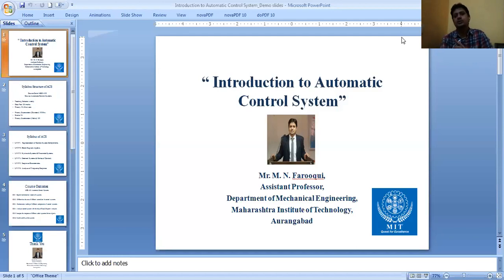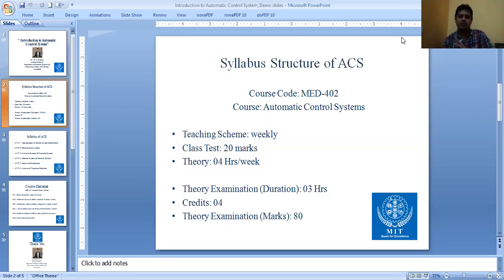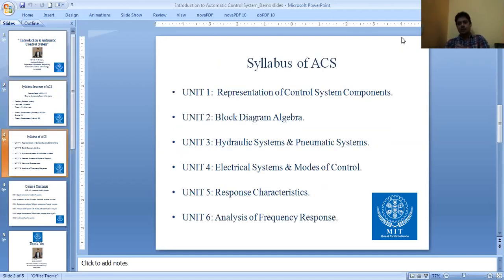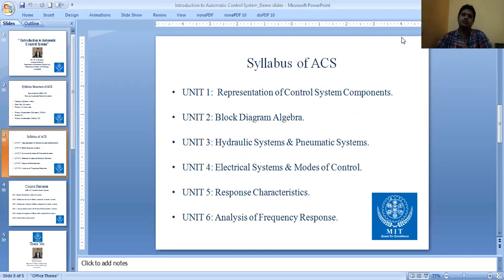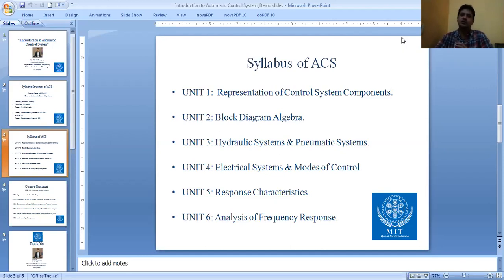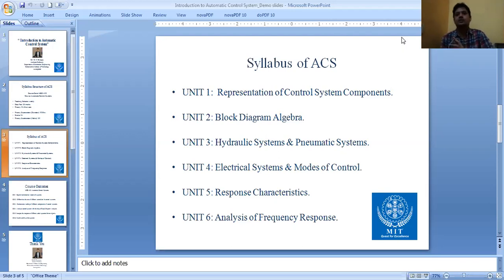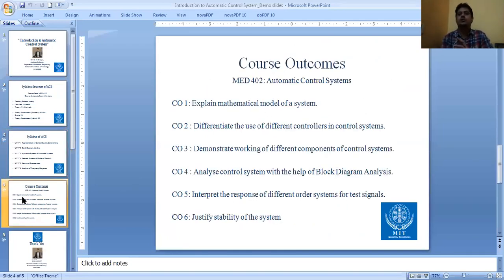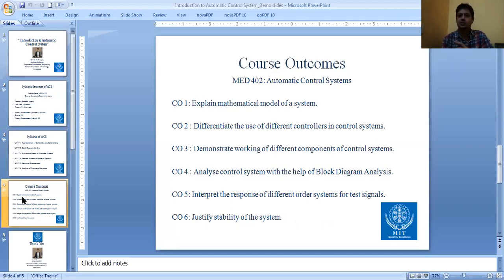Introductory Demo video to ACS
Automatic Control system demo video, introduction to the syllabus, for Final year B.Tech. MED-402